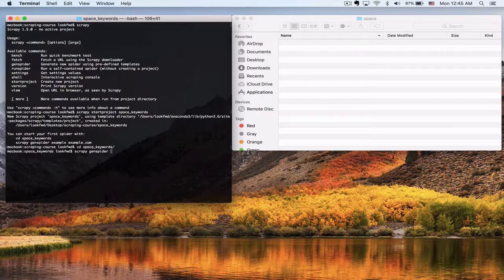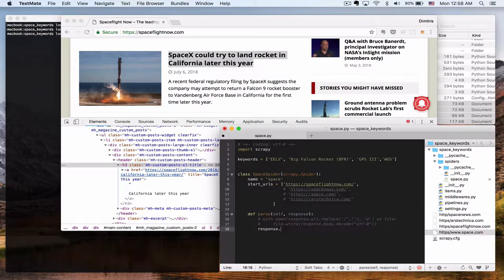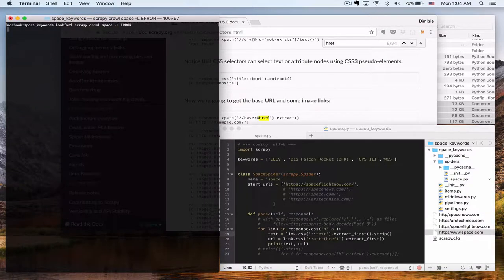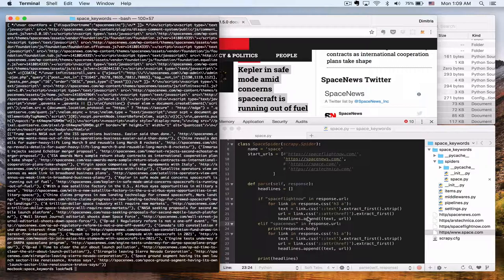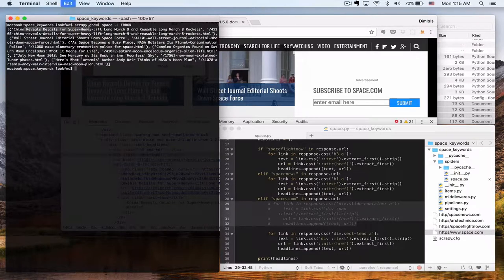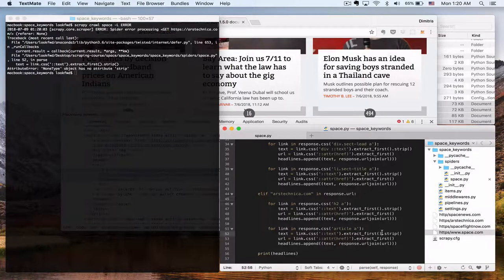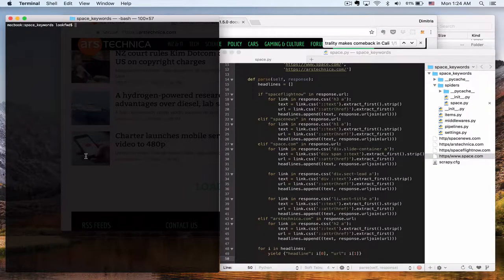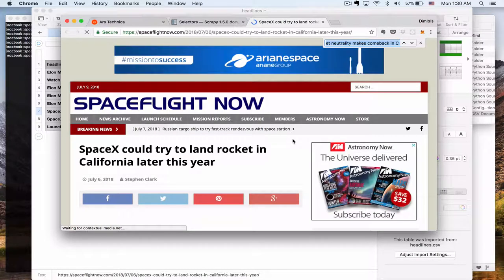Scraping space-related portals with Scrapy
Scraping space-related portals using the Scrapy Python framework